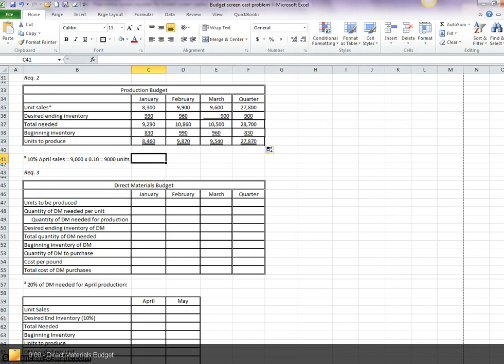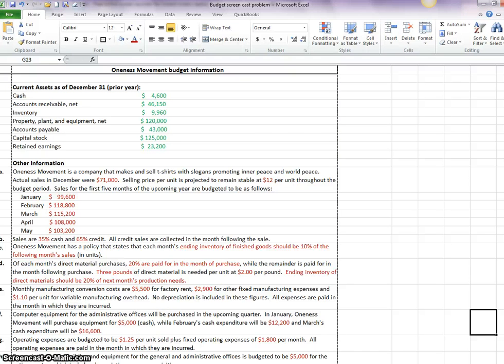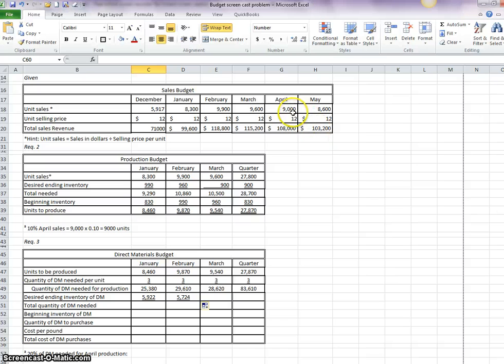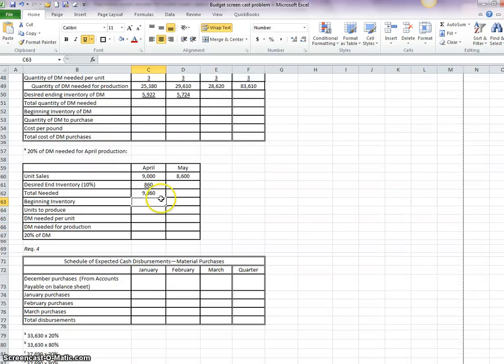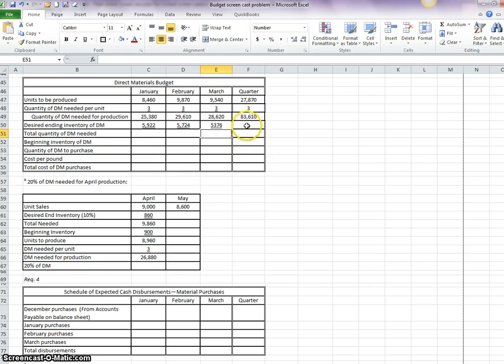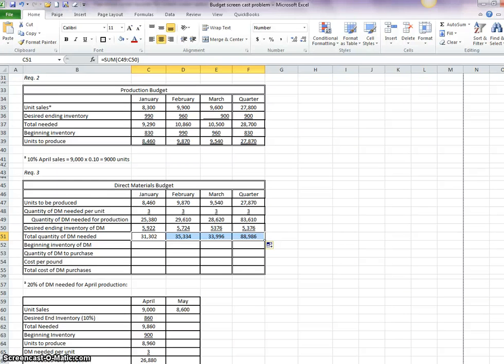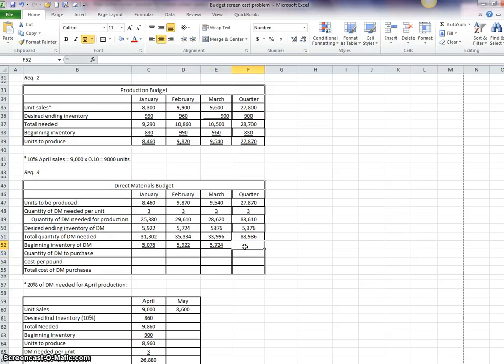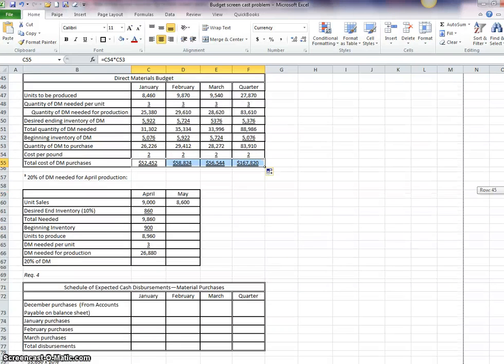3 Direct Materials Budget